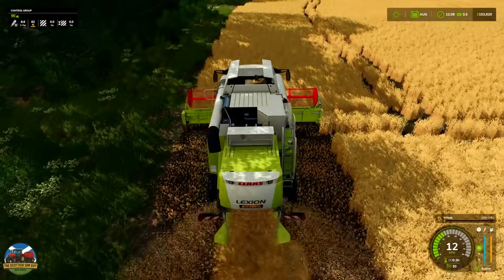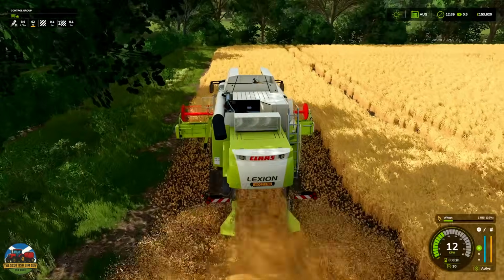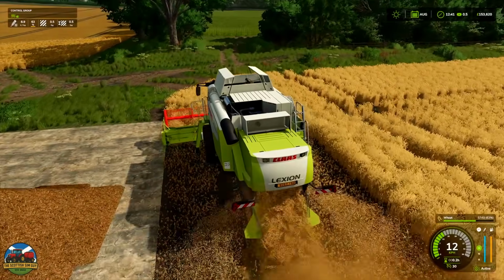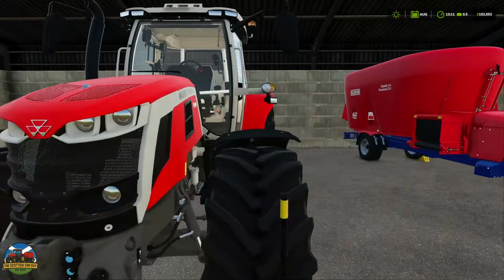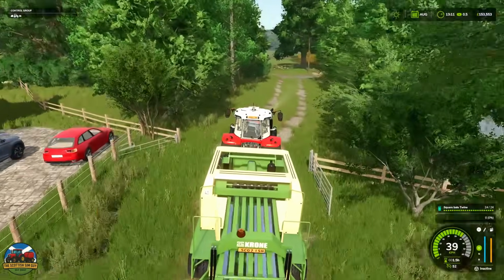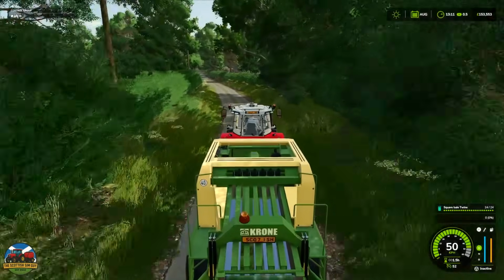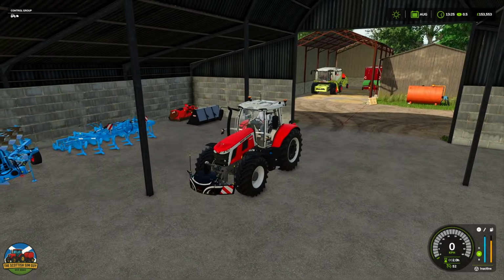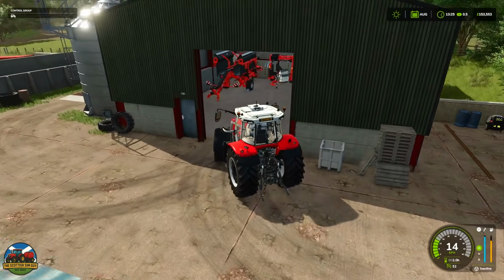POOR YIELD ON OUR WHEAT / RIVERSIDE FARM on SAXLINGHAM / Farming Simulator 25 / Let's Play / FS25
A new let's play series on my farm build "Riverside Farm" on the fantastic map Saxlingham Farm Estate by @Farm_Sim_Brisco. This was build on plot 96 and I thought I would play a little series on it.

This map is absolutely fantastic, well detailed and the sounds throughout the map are excellent, custom textures and buildings are available to use in the construction menu.

It all helps to grow the channel and is very much appreciated.

YouTube -  via the members button on the channel.

Please check out their YouTube channels and their content.

Check out Farm Sim UK Farms Consoles Only.
Grateful for all the support from a lot of people from this group.